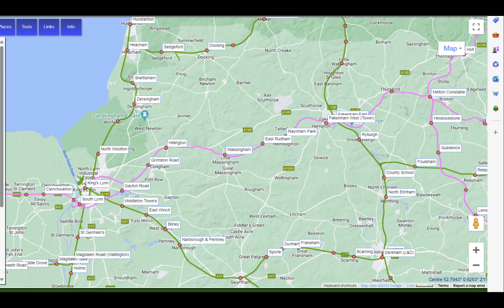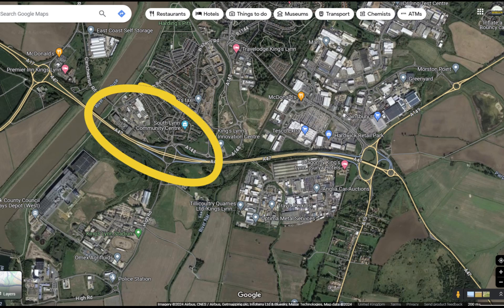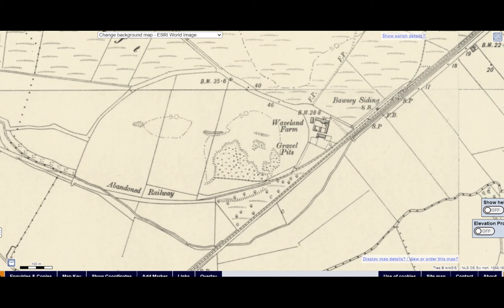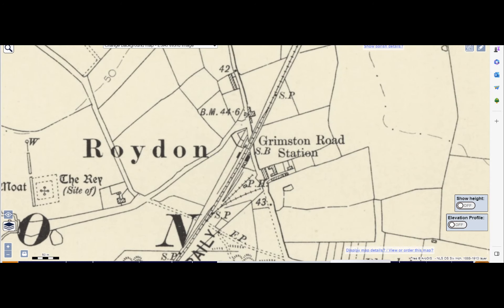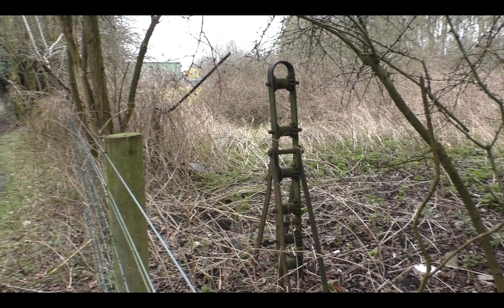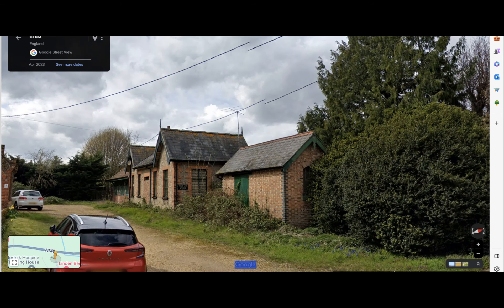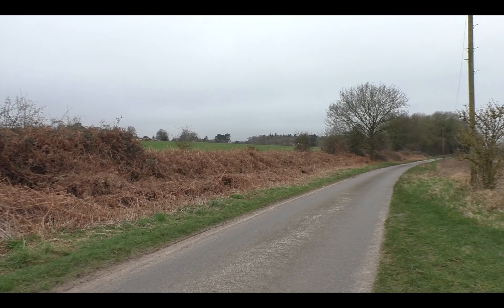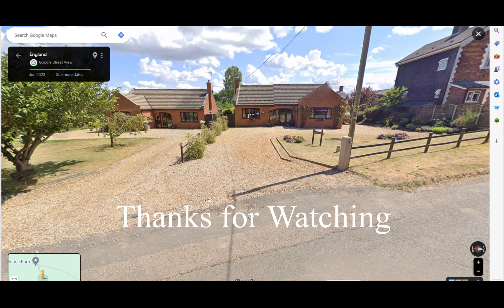M & GNJ Railway. South Lynn to Melton Constable. Pt 1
In this set of videos I look at what is left of this old railway line including a little bit of history.
In this first part I look at the line from South Lynn to Massingham.

Stations and Structures of the Midland & Great Northern Joint Railway by Nigel J L Digby
Country Railway Routes, South Lynn to Norwich City by Richard Adderson & Graham Kenworthy.

Maps courtesy of Google
                               National Library of Scotland
                               RailMaps Online